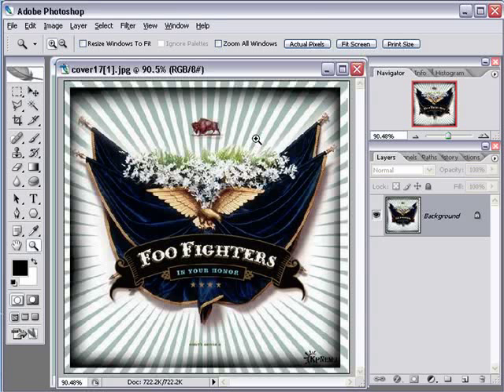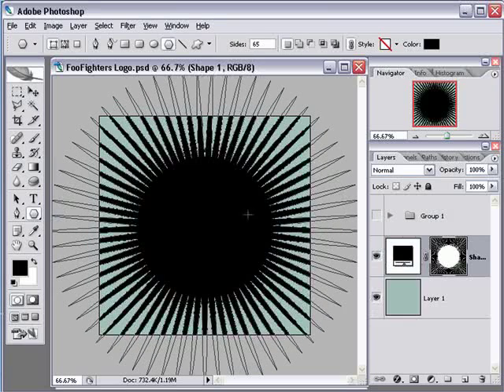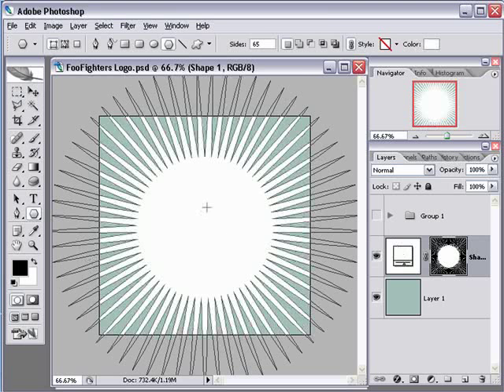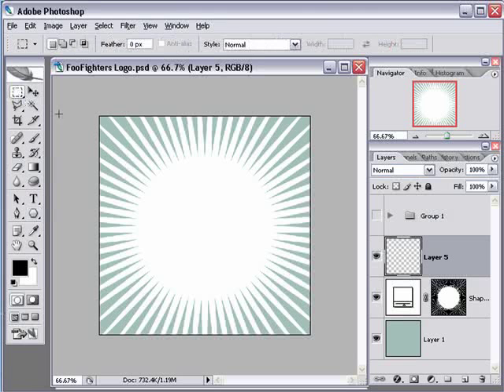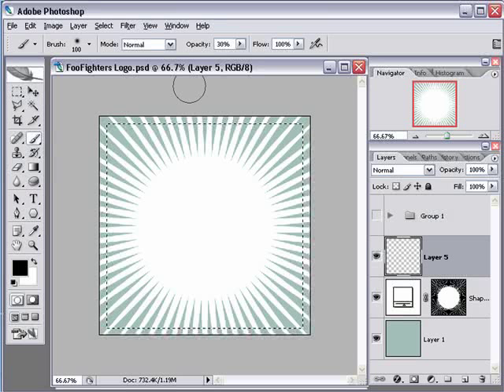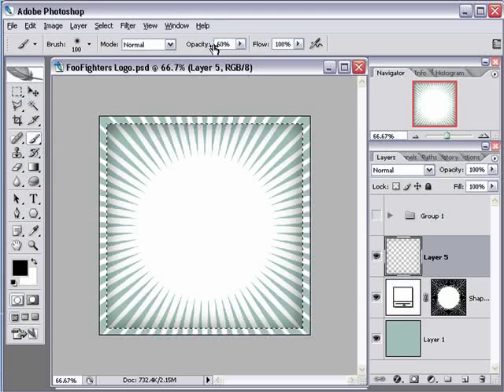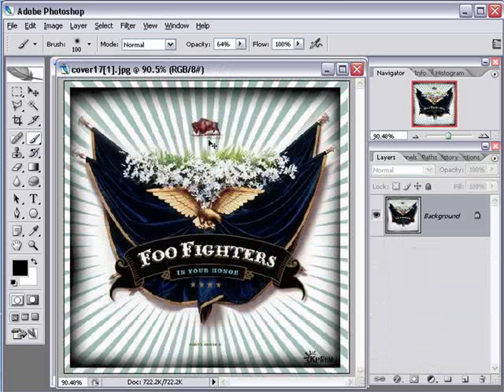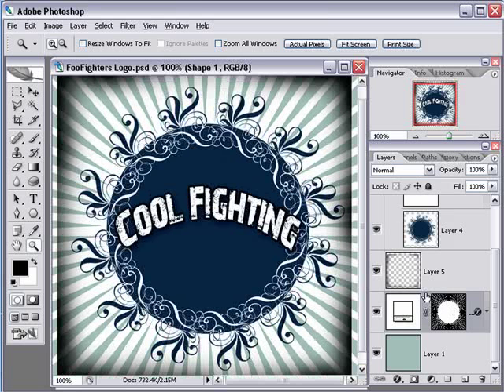Retro CD Cover